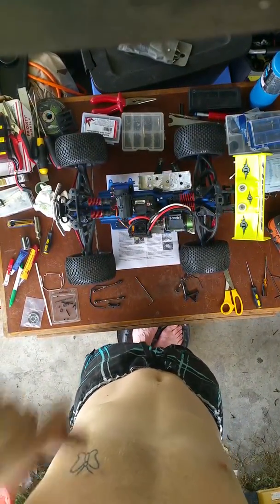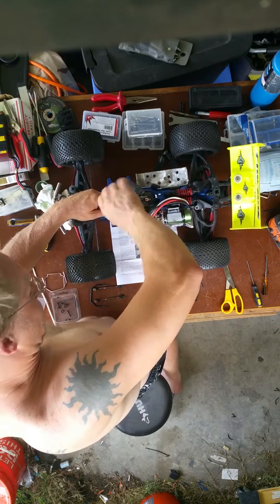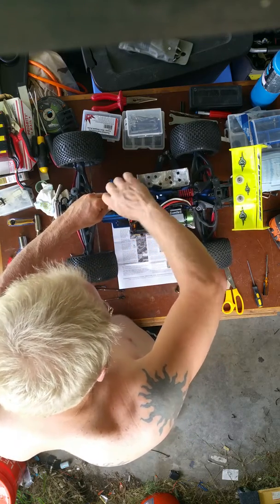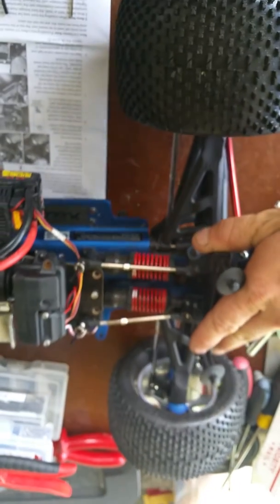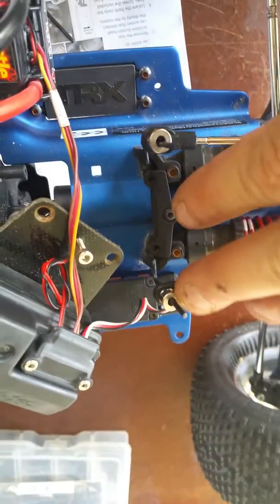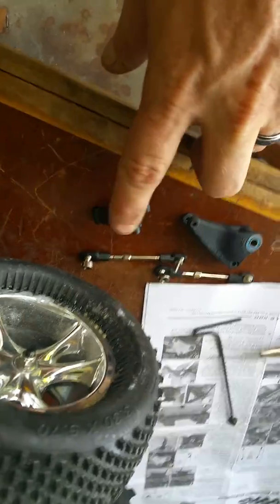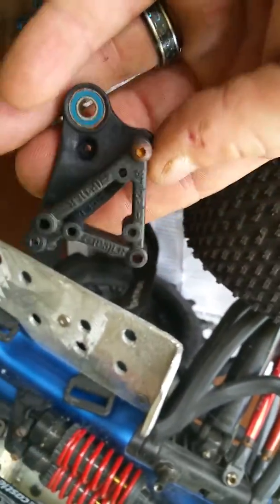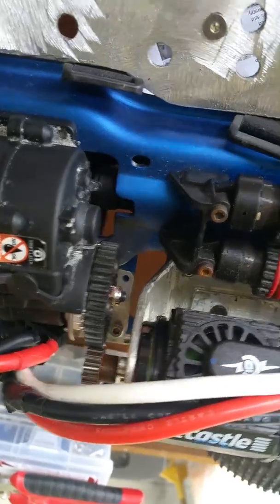Redneck Revo 2.0 sway bar install...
Installed sway bar kit..